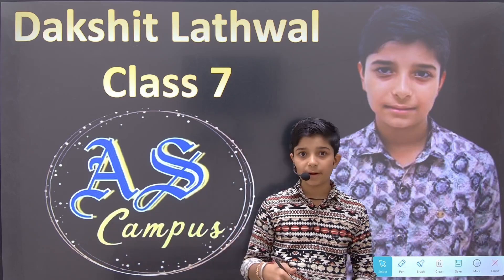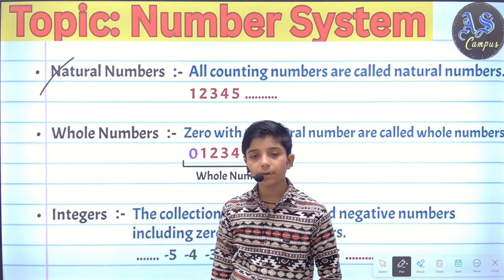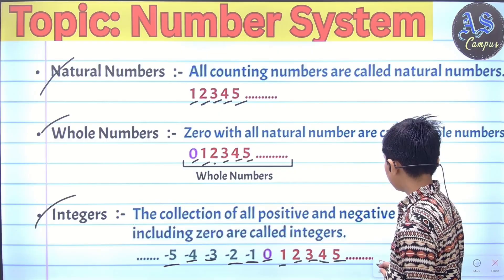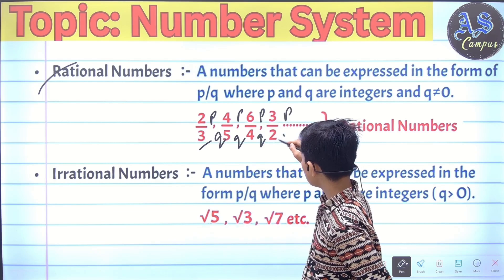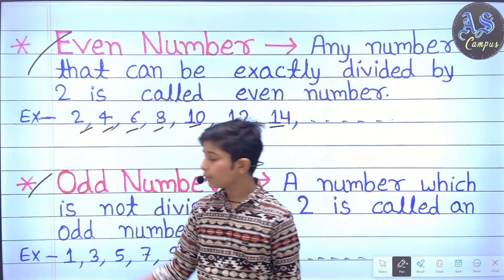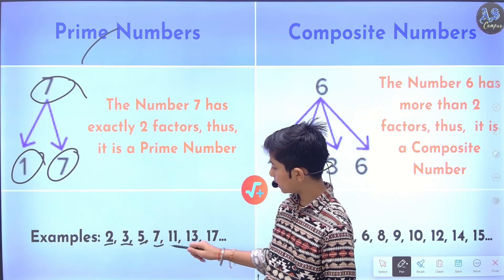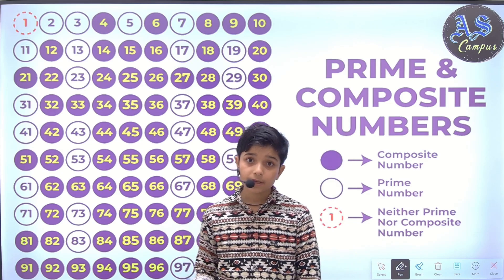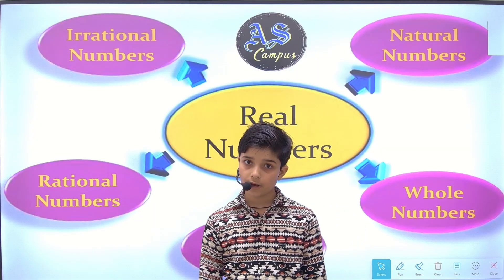"Number System Explained | Class 7 Student Dakshit | AS Campus"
"In this video, Dakshit, a bright student of Class 7 from AS Campus, explains the Number System in a clear and interesting way.
This video is especially helpful for students who want to understand this important chapter of Mathematics with ease.

📌 AS Campus – Education with Excellence"